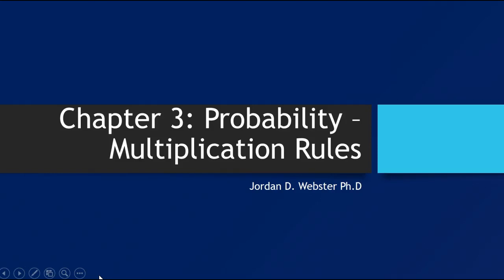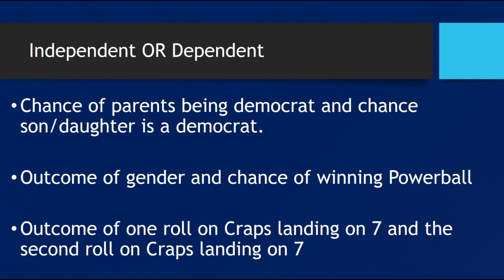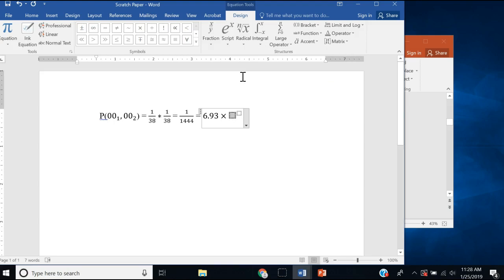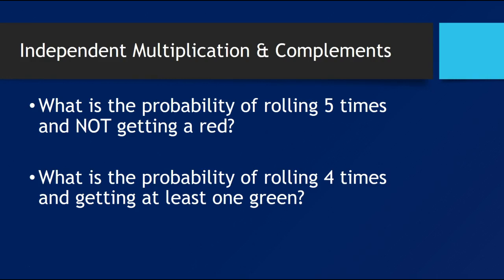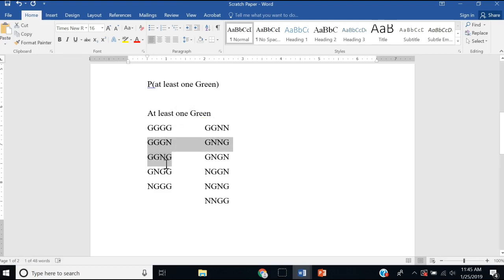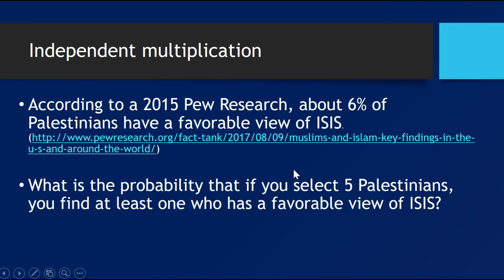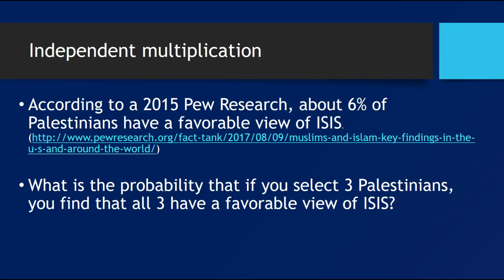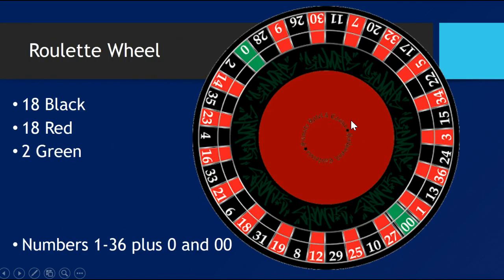Chapter 3 (3.2a Multiplication Rules)